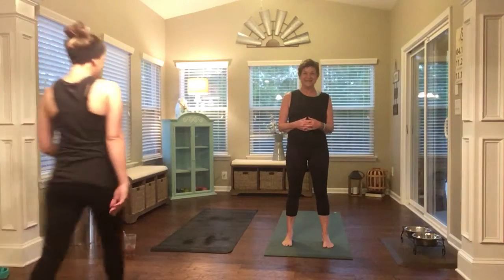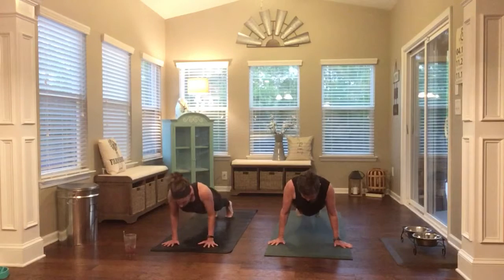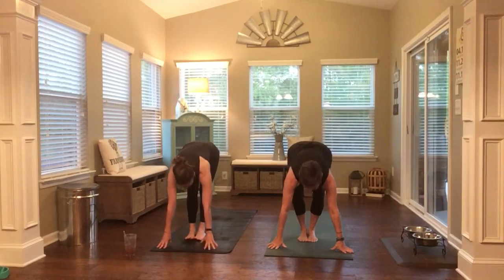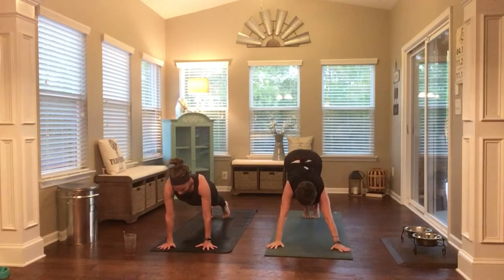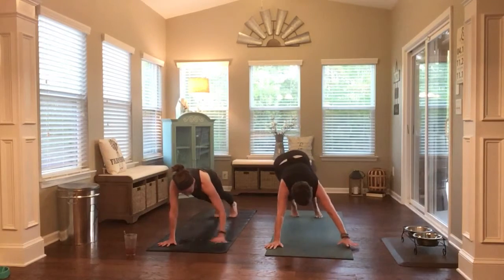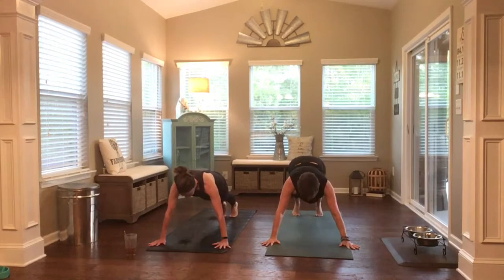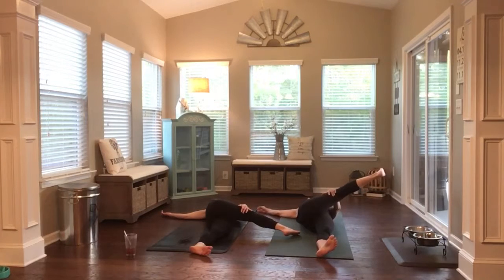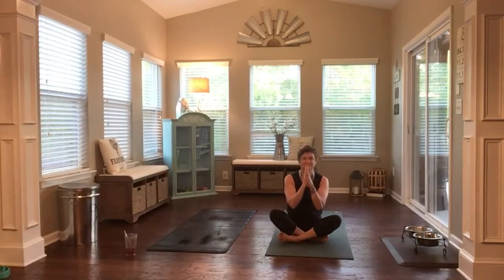20 Minute Fit Yoga Flow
A fun power yoga and fitness sequence